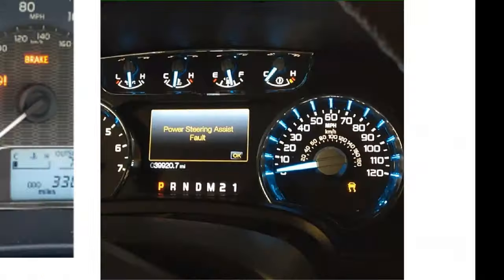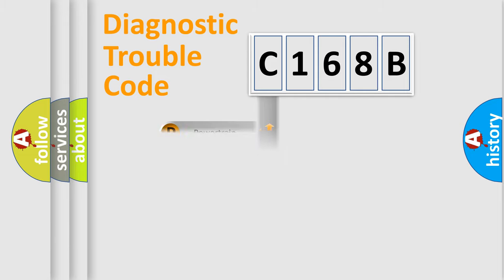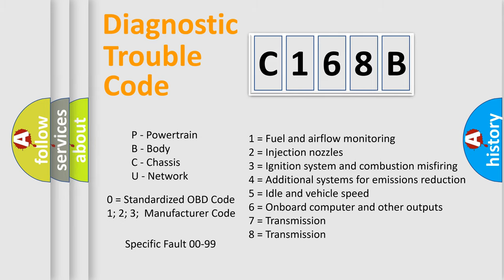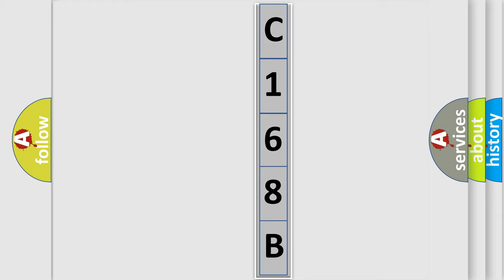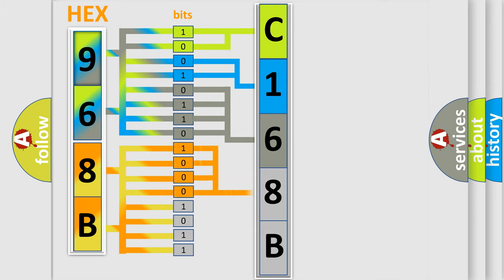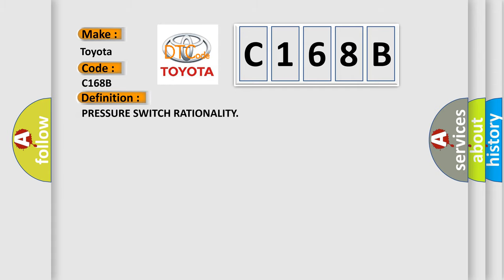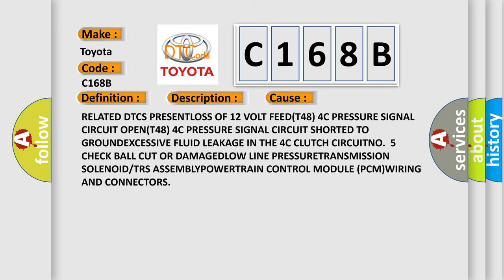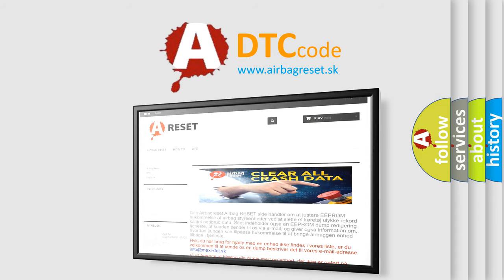DTC Toyota C168B Short Explanation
Contents:
0:21 Basic DTC analysis according to OBD2 protocol standard.
1:48 Insight into programming
2:58 A diagnostically understandable description of the Diagnostic Trouble Code
3:05 Basic error definition

Make:
Toyota
Code:
C168B
Definition:
PRESSURE SWITCH RATIONALITY
Description:
Continuously with the ignition on, engine running, with the transmission in gear. The DTC is set if the 4C Pressure Switch reads open or closed at the wrong time in a given gear
Cause:
RELATED DTCS PRESENTLOSS OF 12 VOLT FEED(T48) 4C PRESSURE SIGNAL CIRCUIT OPEN(T48) 4C PRESSURE SIGNAL CIRCUIT SHORTED TO GROUNDEXCESSIVE FLUID LEAKAGE IN THE 4C CLUTCH CIRCUITNO.5 CHECK BALL CUT OR DAMAGEDLOW LINE PRESSURETRANSMISSION SOLENOID or TRS ASSEMBLYPOWERTRAIN CONTROL MODULE (PCM)WIRING AND CONNECTORS